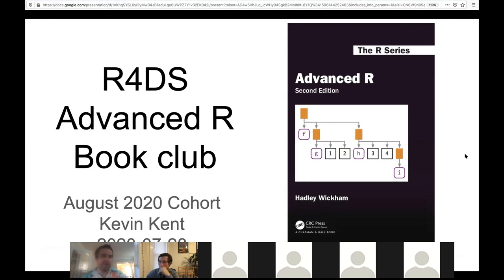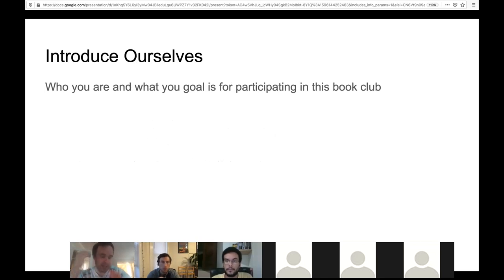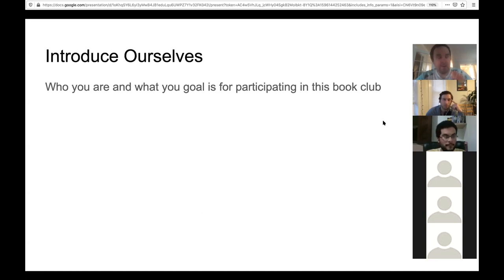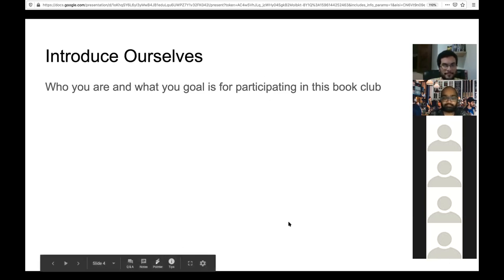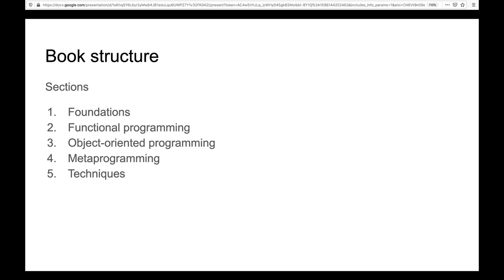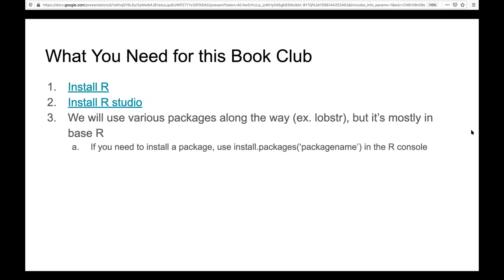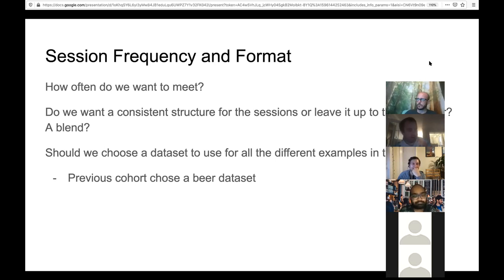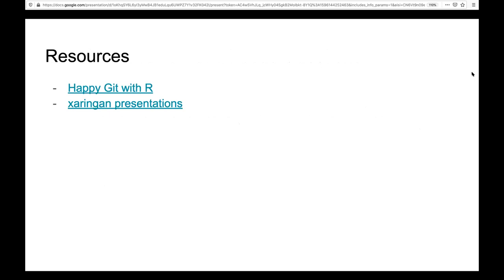Advanced R Book Club: Chapter 1: Introduction (2020-07-30) (advr02)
Kevin Kent presenting Chapter 1 (Introduction) from Advanced R by Hadley Wickham on July 30, 2020, to the R4DS Book Club. This is the first video for Cohort 2!